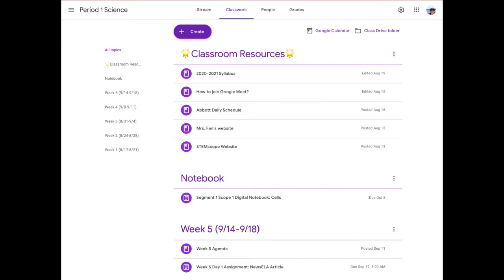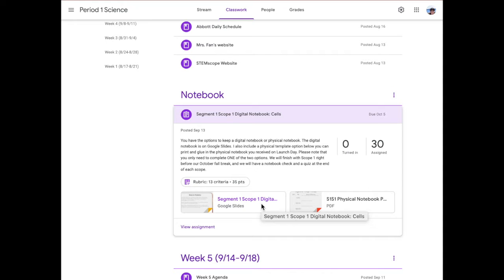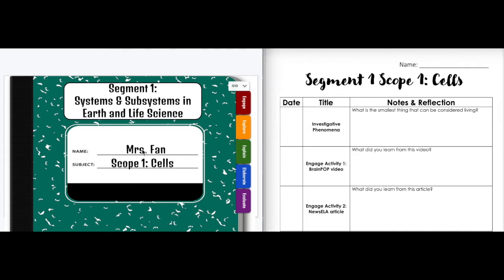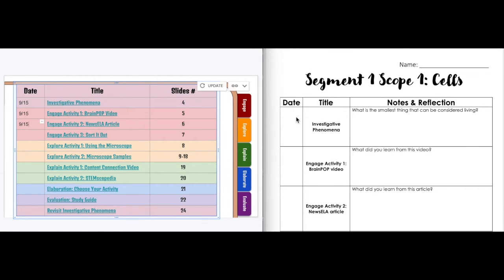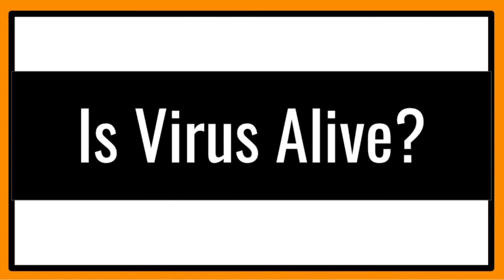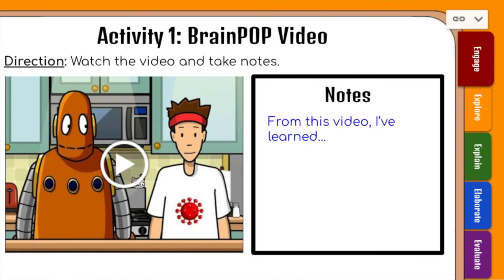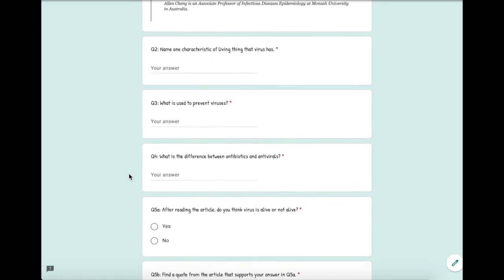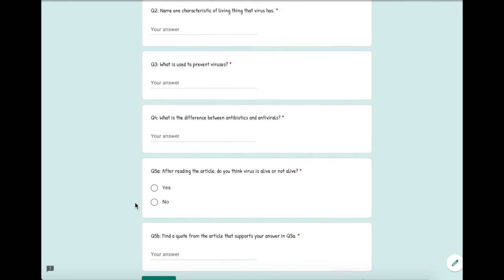Week 5 Day 1 Video: Intro to Notebooks!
Introduction to Notebook, investigative phenomena, BrainPOP, and NewsELA article

For parents, you can find a copy of the notebook in the